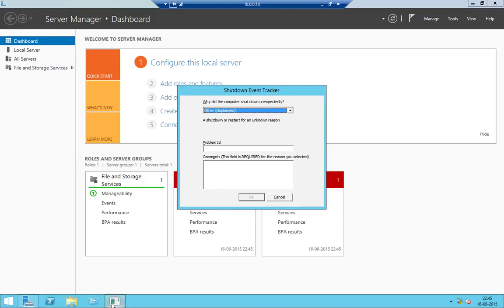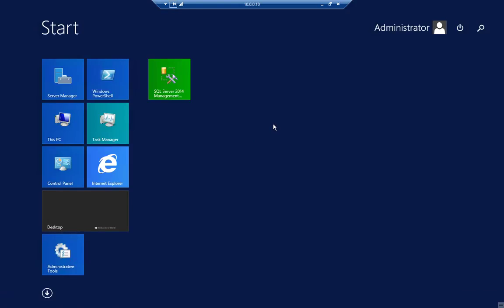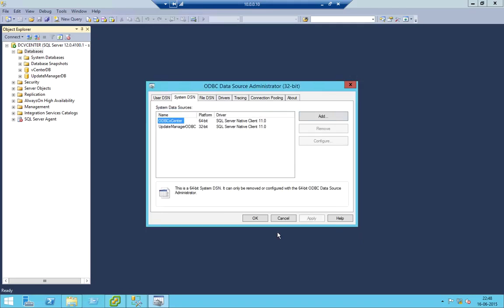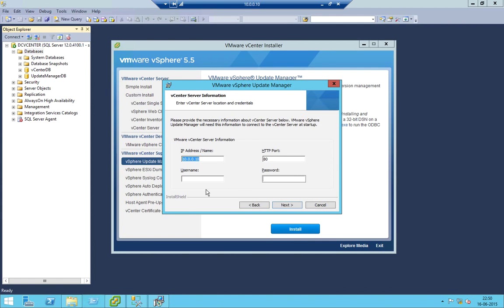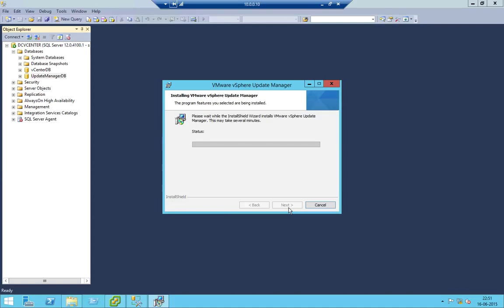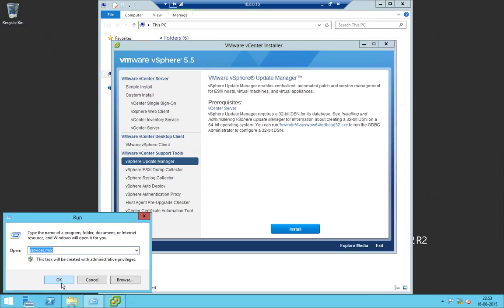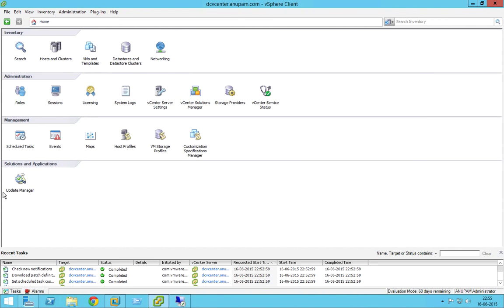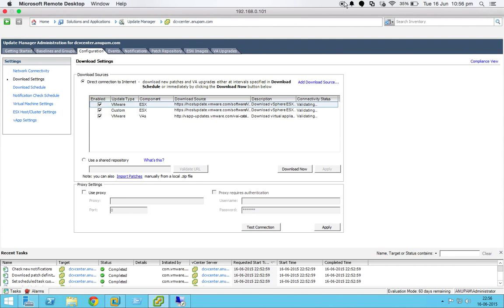VMware Update Manager Installation 5 5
VMware Update Manager Installation for 5.5.